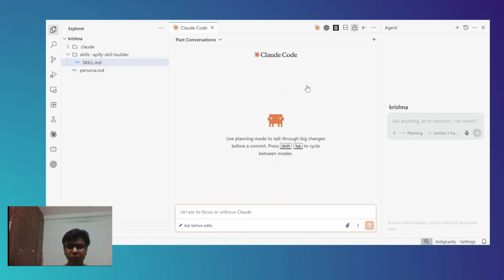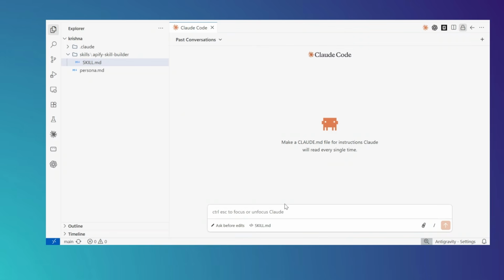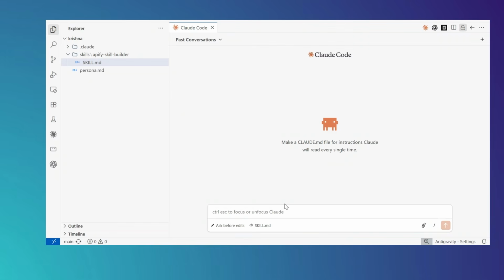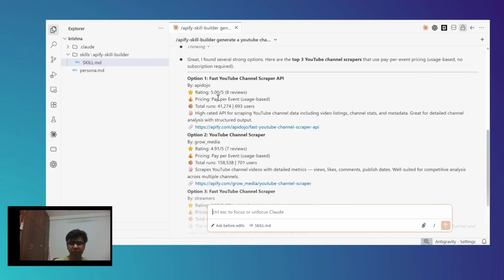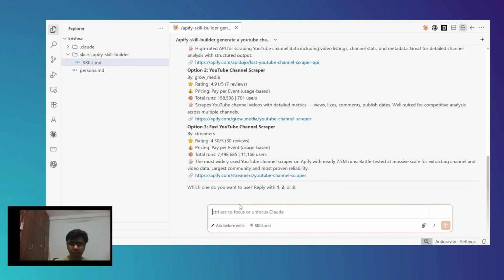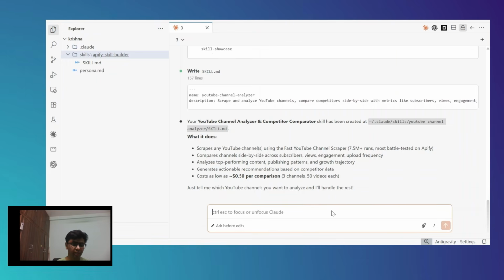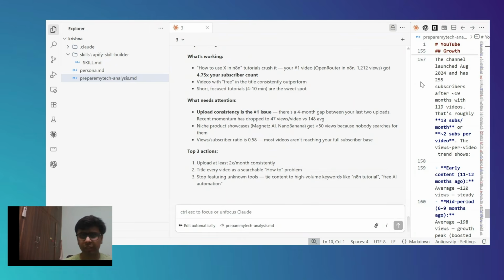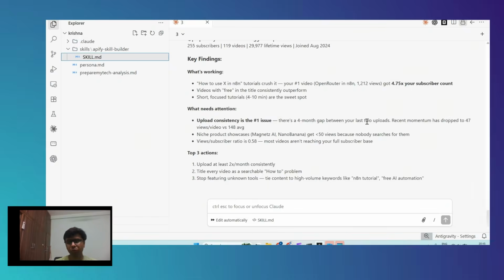Claude Code Scraping Automation — Build AI Agents That Scrape for You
🤖 In this video, I show you exactly how to automate web scraping using
Claude Code—Anthropic's AI coding agent that runs right in your terminal.

No manual scraping. No brittle scripts. Just describe what you want and
Let the AI build and run it for you.